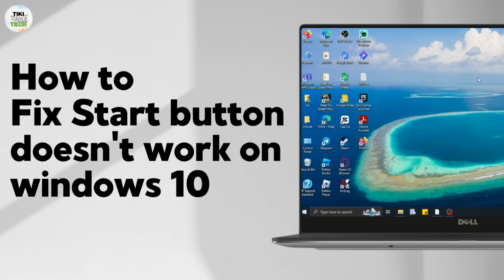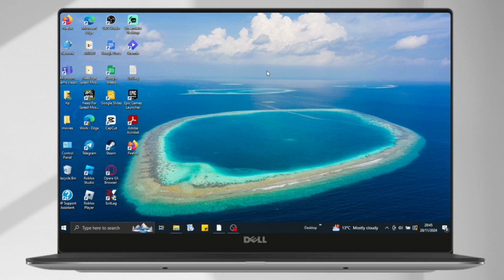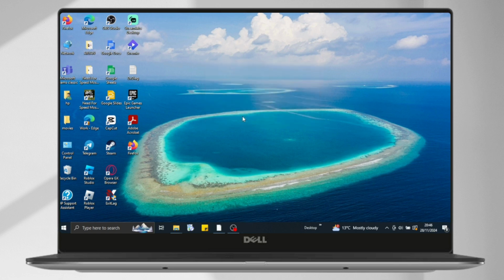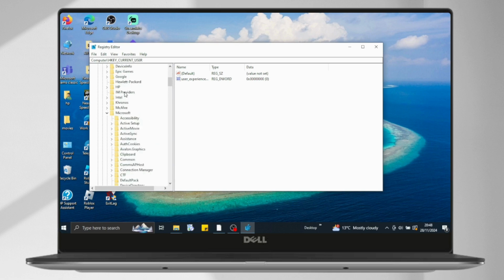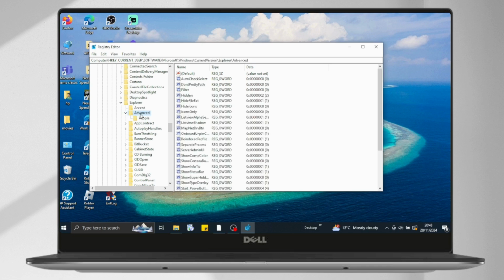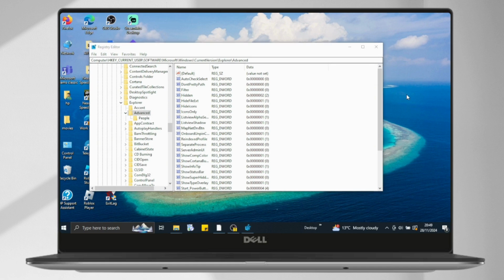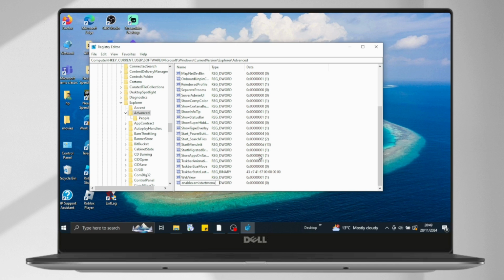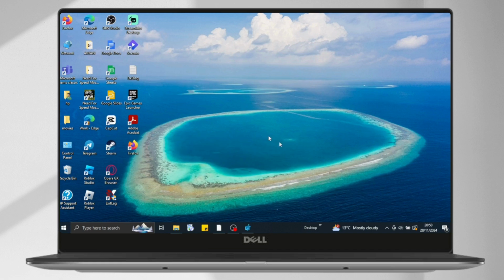How to Fix Start Button doesn't Work on Windows 10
Learn how to fix the Start button not working on Windows 10 with this easy step-by-step guide! This video will walk you through troubleshooting methods to resolve issues when the Start menu isn't responding, including restarting Windows Explorer, using system tools like SFC (System File Checker), and checking for updates. Whether you're asking, "Why isn't my Start button working?" or need help getting the Start menu back to normal, this tutorial has you covered. Watch now to restore the functionality of your Start button!

Timestamps:
00:00 How to Fix Start Button Not Working on Windows 10
00:10 Why Is My Start Menu Not Responding?